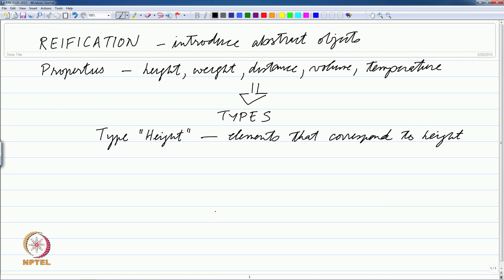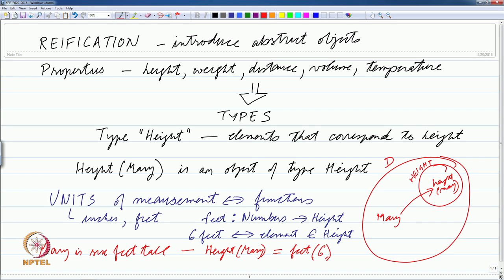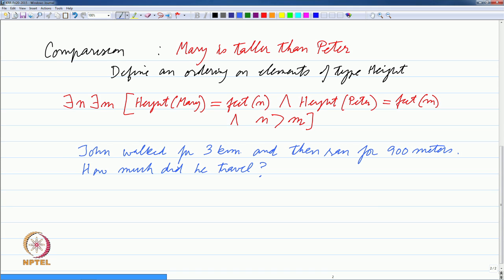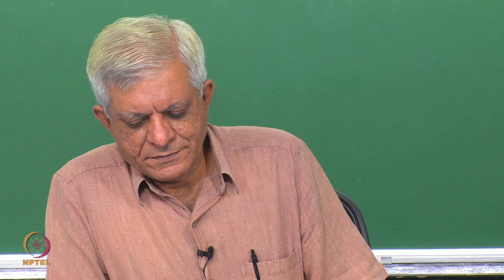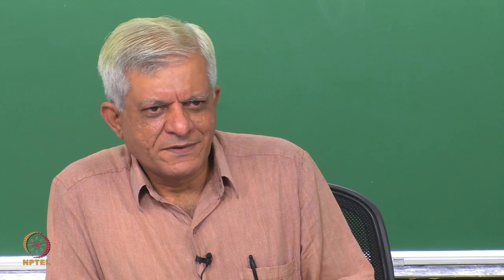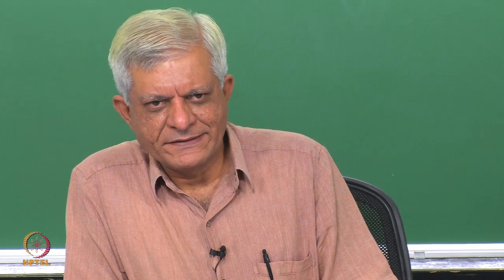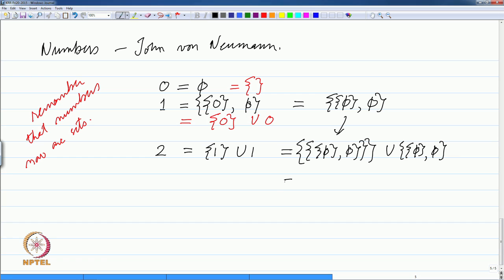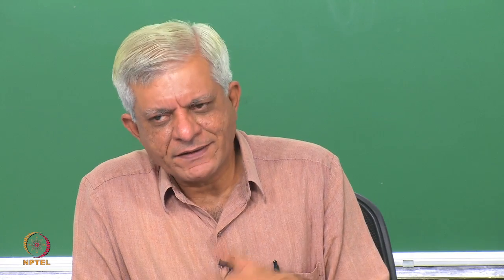Reification and Abstract Entities